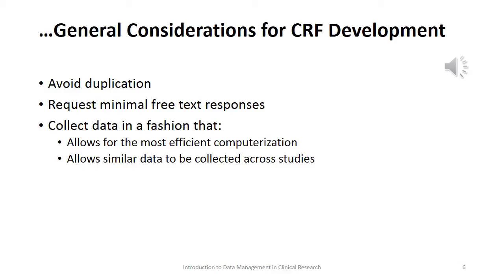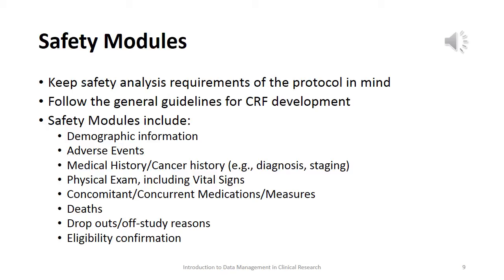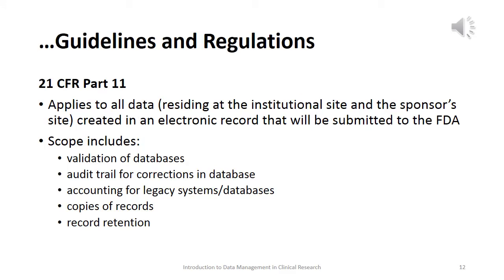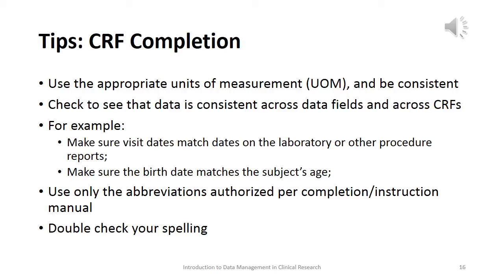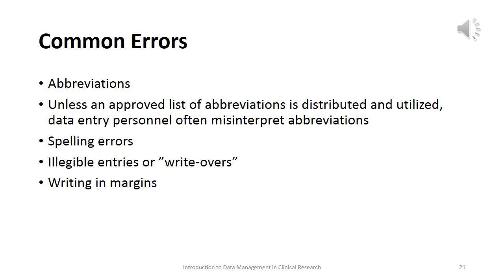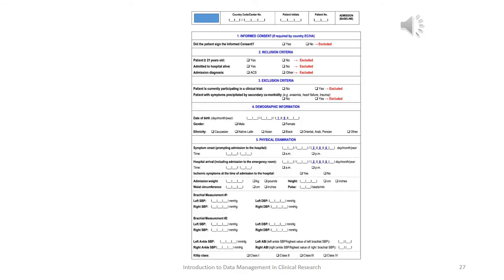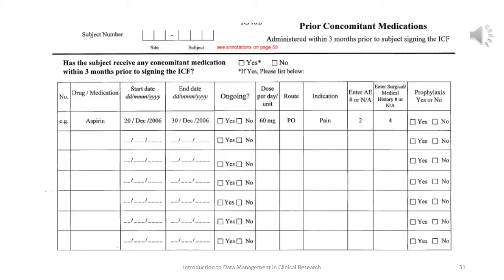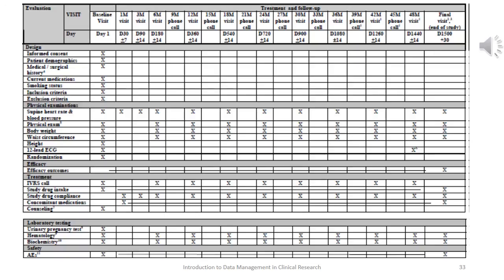Week 2, Session 1: CRF Design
Lecture on CRF design.